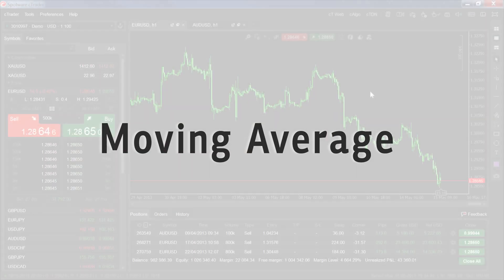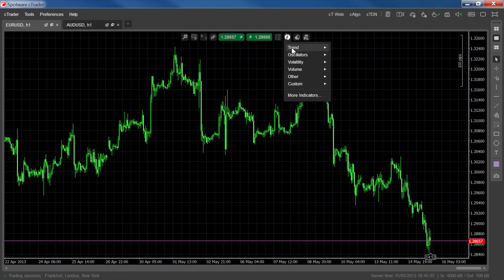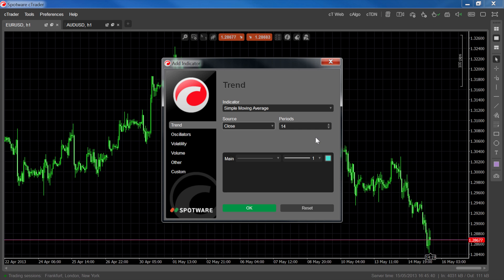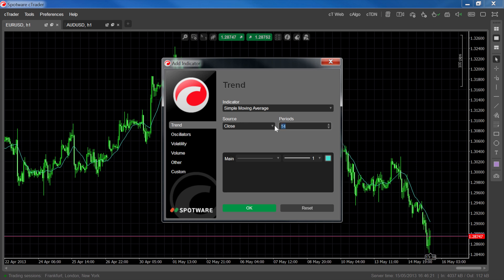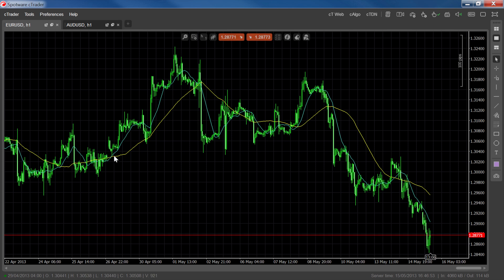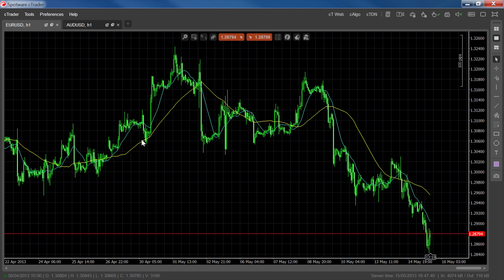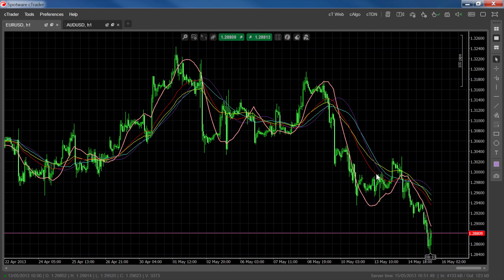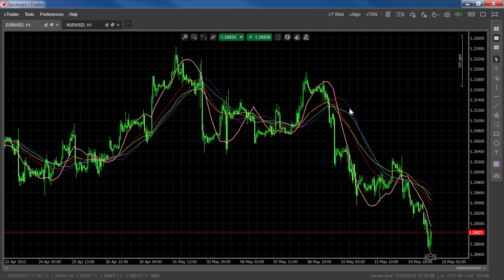Indicators - Moving Averages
The moving average indicators can be used to spot trends and reversals.